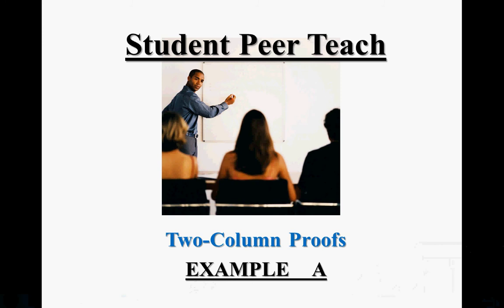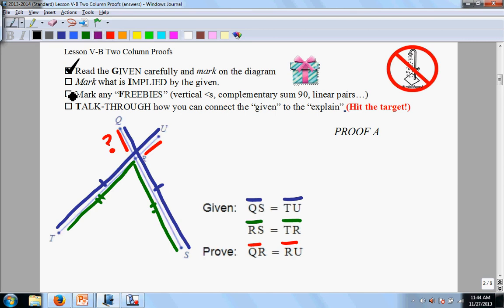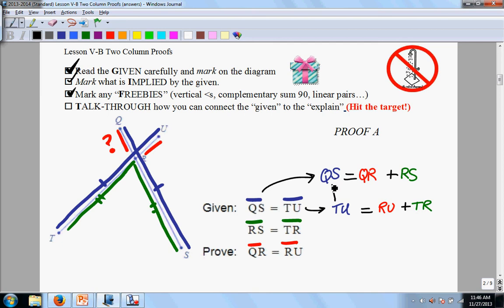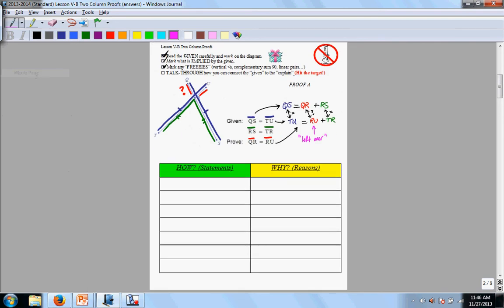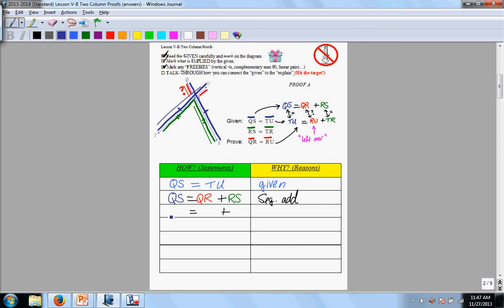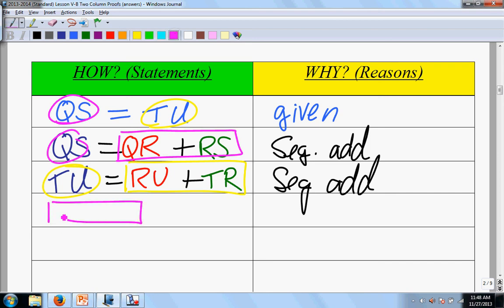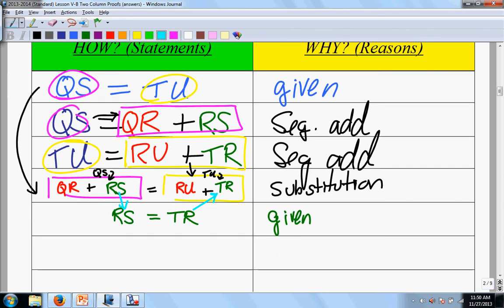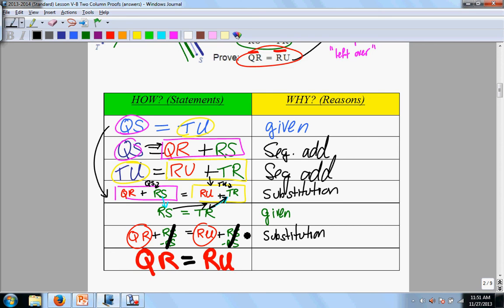Two column proof example A